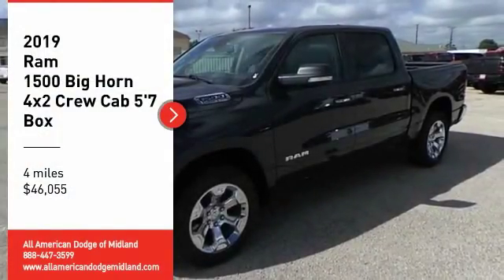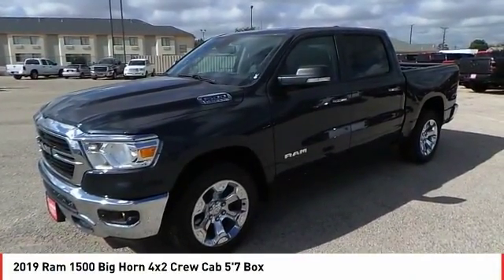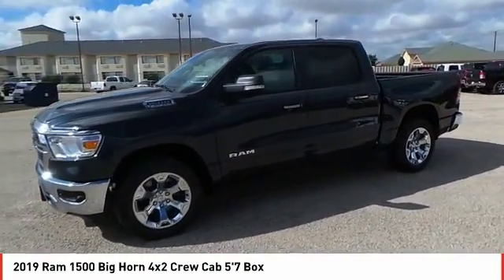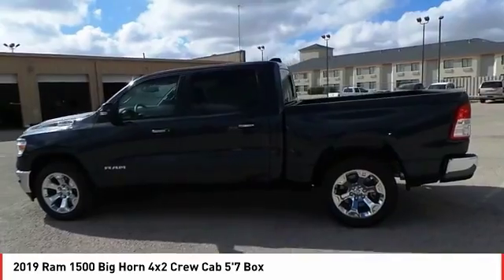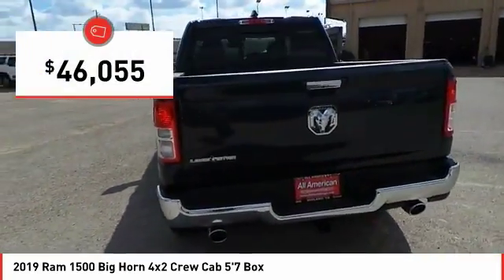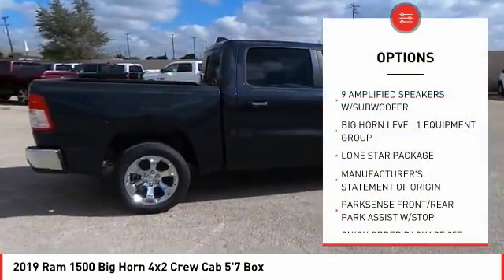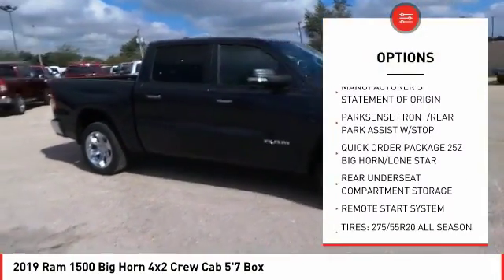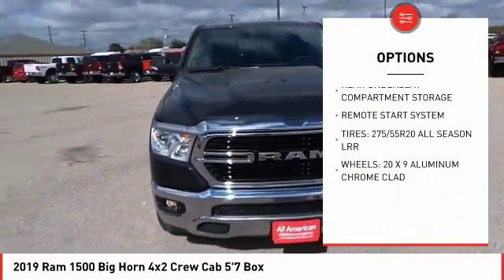2019 Ram 1500 Midland TX KN567925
2019 Ram 1500 Big Horn 4x2 Crew Cab 5'7 Box

EPA 22 MPG Hwy/15 MPG City! Big Horn trim, Maximum Steel Met. Clear Coat exterior. Tow Hitch, Back-Up Camera, iPod/MP3 Input, PARKSENSE FRONT/REAR PARK ASSIST W/ST... TRANSMISSION: 8-SPEED AUTOMATIC (8HP7... REMOTE START SYSTEM SEE MORE! KEY FEATURES INCLUDE Back-Up Camera, iPod/MP3 Input MP3 Player, Keyless Entry, Privacy Glass, Child Safety Locks, Electronic Stability Control. OPTION PACKAGES WHEELS: 20 X 9 ALUMINUM CHROME CLAD, BIG HORN LEVEL 1 EQUIPMENT GROUP Rear Window Defroster, Cluster 3.5 TFT Color Display, Power 8-Way Driver Seat, Rear Power Sliding Window, Sun Visors w/Illuminated Vanity Mirrors, Glove Box Lamp, Integrated Center Stack Radio, Class IV Receiver Hitch, Single Disc Remote CD Player, Power 4-Way Driver Lumbar Adjust, Power Adjustable Pedals, Foam Bottle Insert (Door Trim Panel), Google Android Auto, For More Info, Call , Exterior Mirrors Courtesy Lamps, 1-Year SiriusXM Radio Service, Auto Dim Exterior Driver Mirror, Radio: Uconnect 4 w/8.4 Display, SiriusXM Satellite Radio, Exterior Mirrors w/Supplemental Signals, Big Horn IP Badge, Rear Dome w/On/Off Switch Lamp, Universal Garage Door Opener, Power Heated Fold Away Mirrors, Rear View Auto Dim Mirror, 8.4 Touchscreen Display, ENGINE: 5.7L V8 HEMI MDS VVT HEMI badge, dual rear exhaust w/bright tips, 180 Amp Alternator, 18 Aluminum Spare Wheel, Heavy Duty Engine Cooling, Active Noise Control System, 9 AMPLIFIED SPEAKERS W/SUBWOOFER, PARKSENSE FRONT/REAR PARK ASSIST W/STOP, REMOTE START SYSTEM, QUICK ORDER PACKAGE 25Z BIG HORN/LONE STAR Engine: 5.7L V8 HEMI MDS VVT, Transmission: 8-Speed Automatic (8HP75), Steering Wheel Mounted Audio Controls, TRANSMISSION: 8-SPEED AUTOMATIC (8HP75). WHY BUY FROM US All American Chrysler Jeep Dodge of Midland provides the residents of Midland Plus TT&L and fees. Price contains all applicable dealer incentives and non-limited factory rebates. You may qualify for additional rebates; see dealer for details.